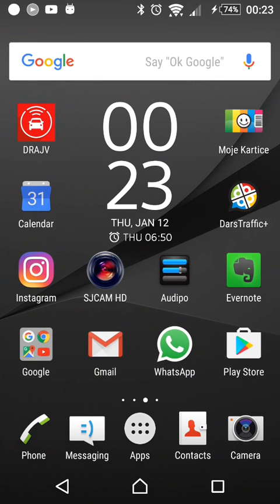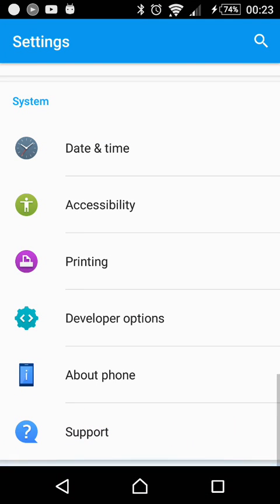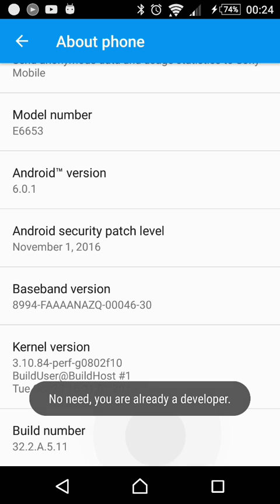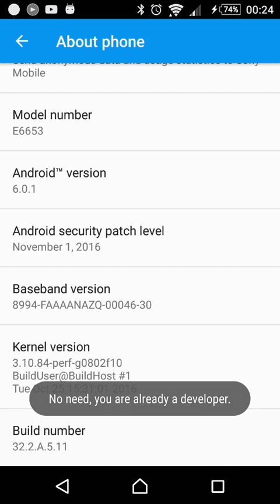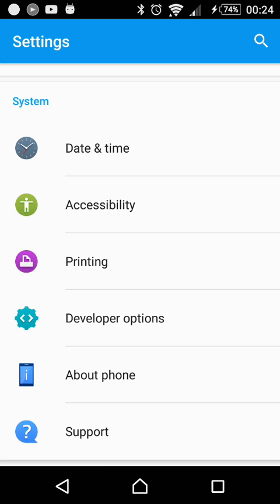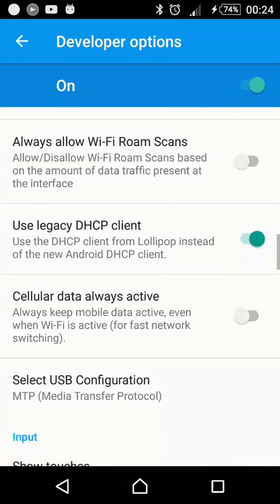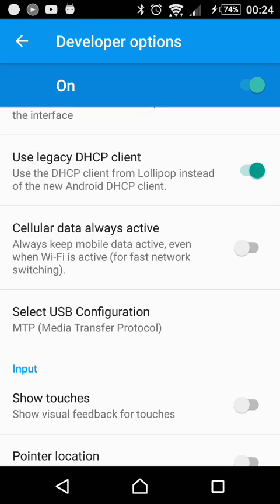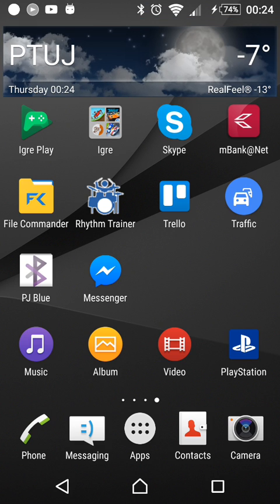WiFi connection problem FIX! (Sony Xperia Z5, Android, Marshmallow) FIX connectivity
Problem with WIFI dropping on Sony Xperia Z5 Marshmallow is now FIXED! No more WIFI connection dropping, no more restarting WIFI. Check out in video what you have to do!

Leave a comment or ask me any question.